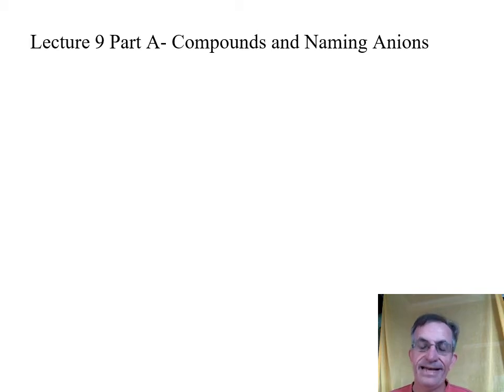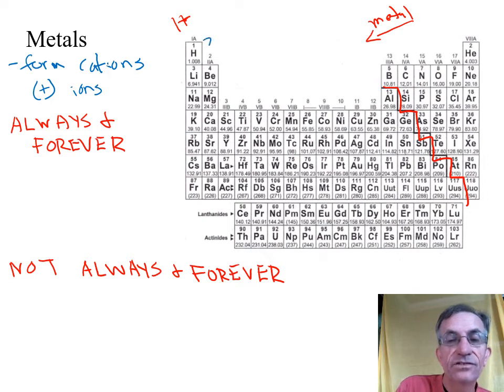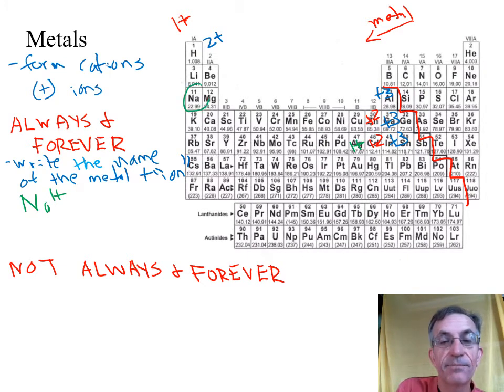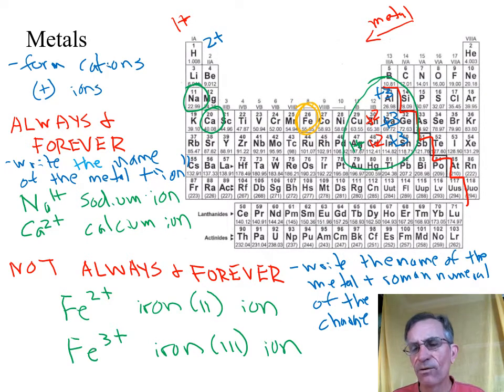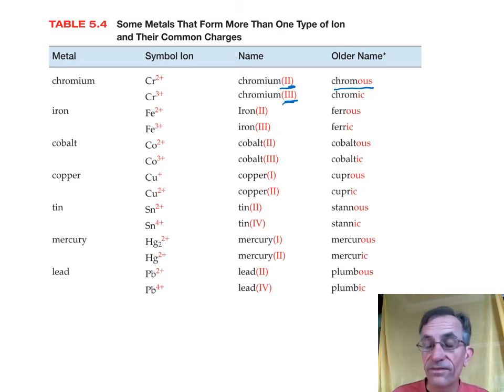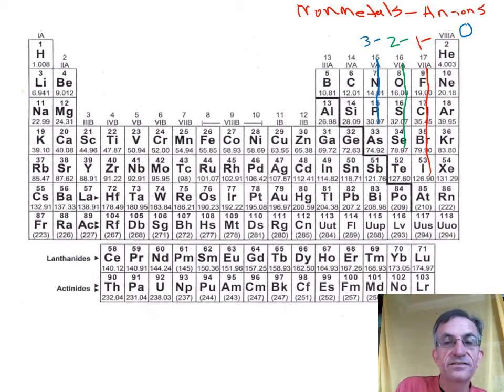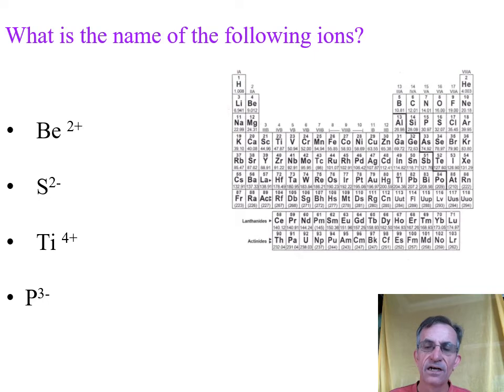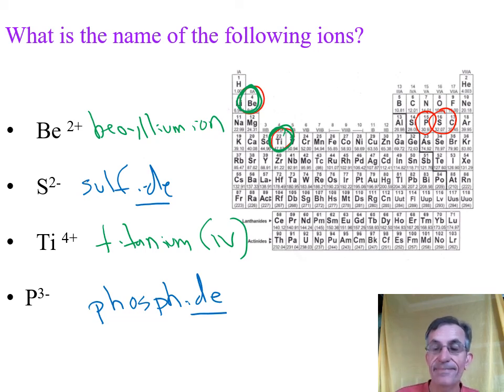Introductory Chemistry Lecture 9 Part B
Naming Cations